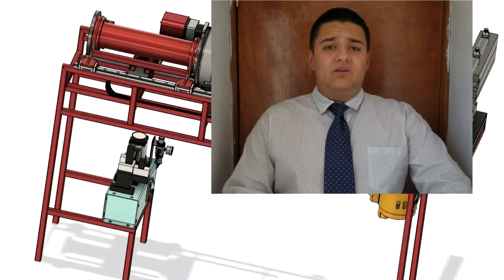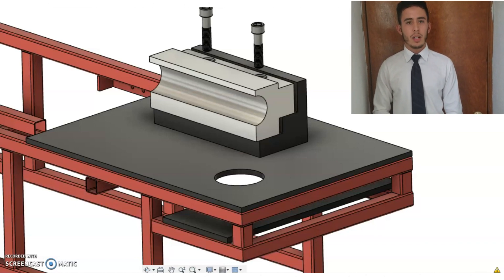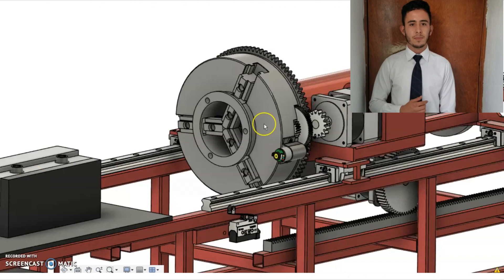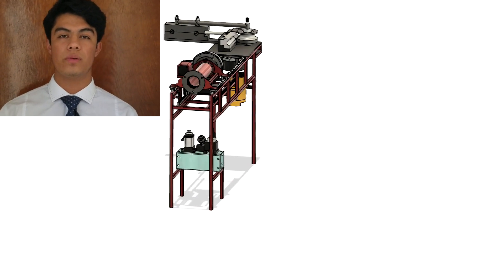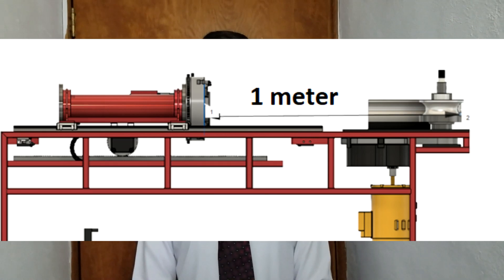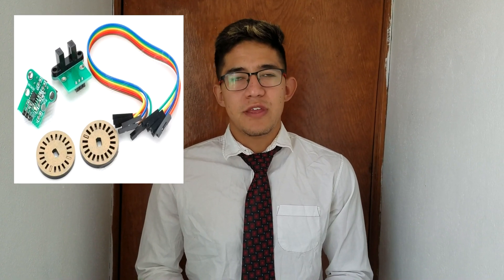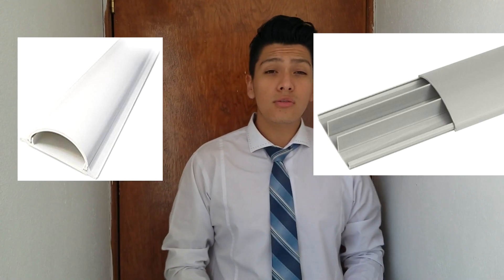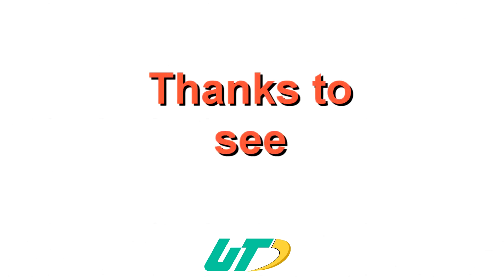TURBONATOR 3000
Integrative II project of mechatronics 5A made by the team:

TEO IBRAHIM ZAFA GUTIERREZ (Leader and Manufacturing)
Jesus Giovanni Cazares Favela (CAD)
Jorge Emiliano Galvan Silerio (Automation)
Mario Obed Gomez Carrasco (Automation)
Luis Efren Medina Galaviz (CAD)
Jecsael de Jesus Ortiz Hernandez (Manufacturing)